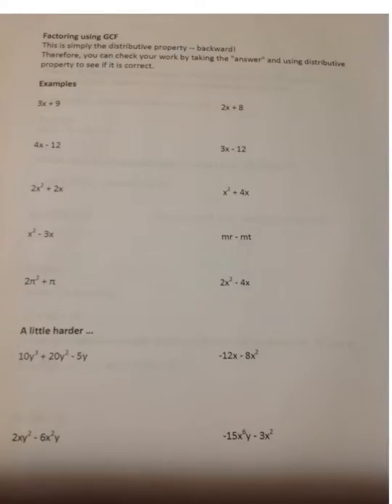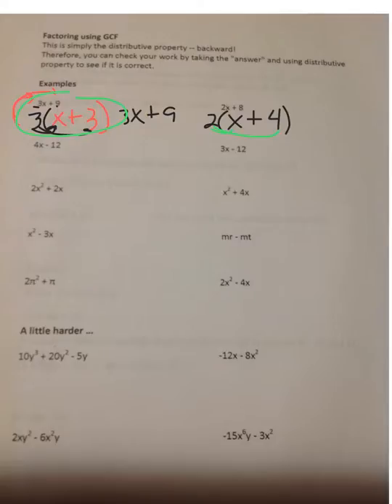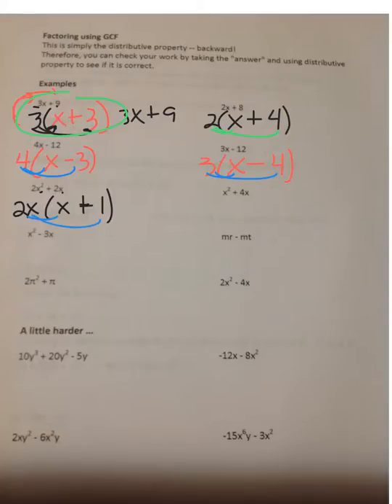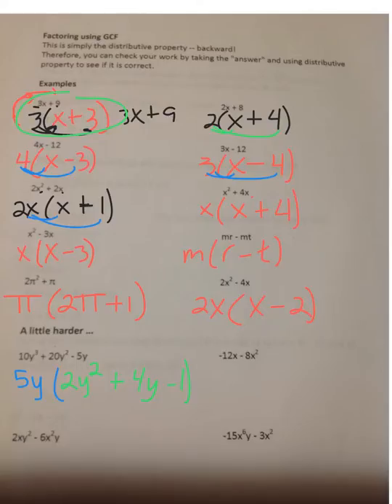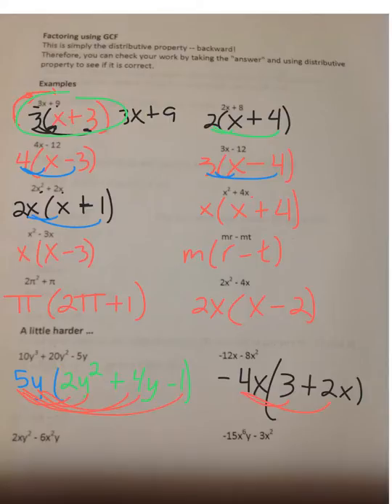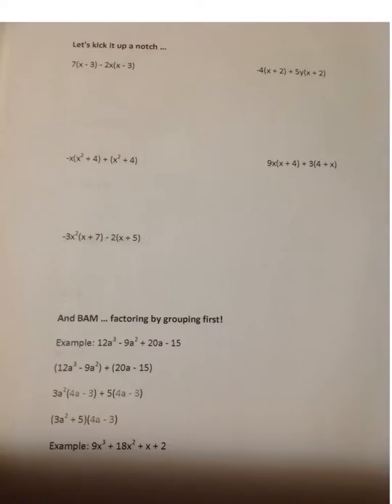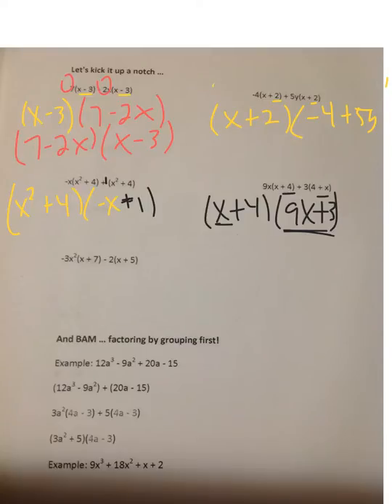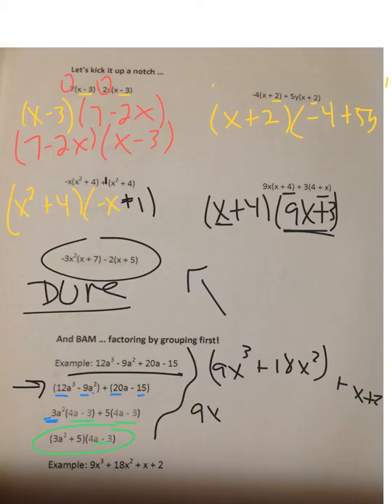Factoring by GCF Monomials